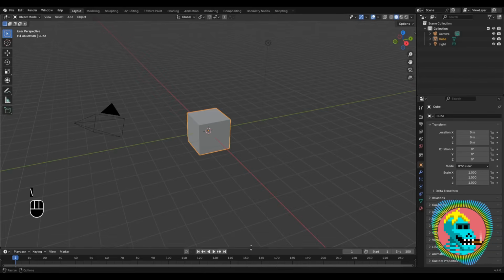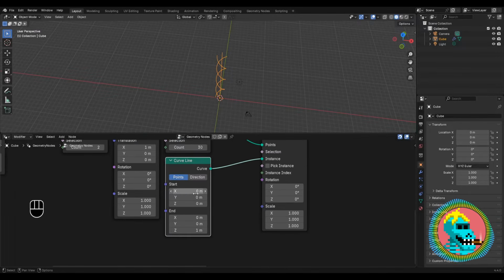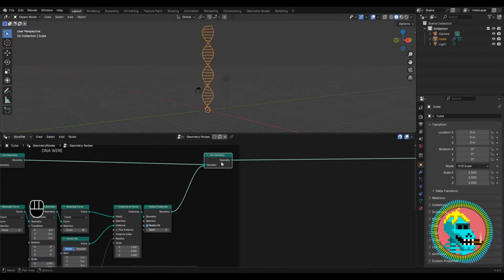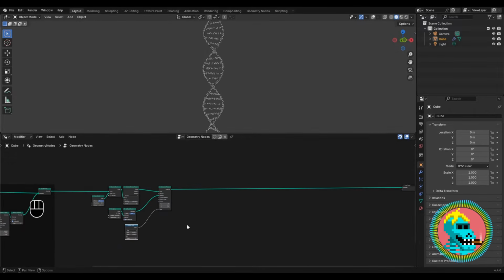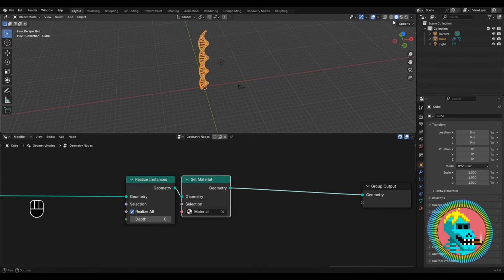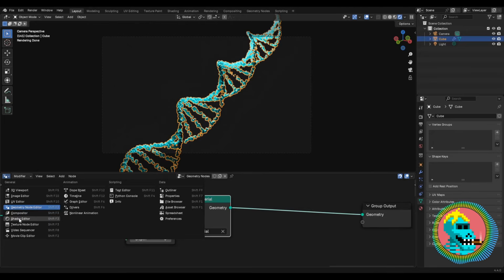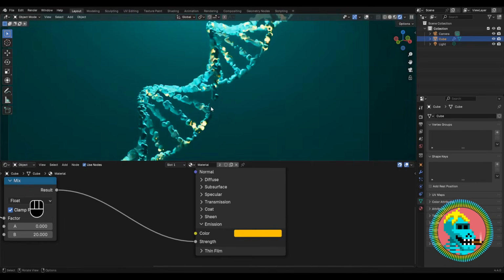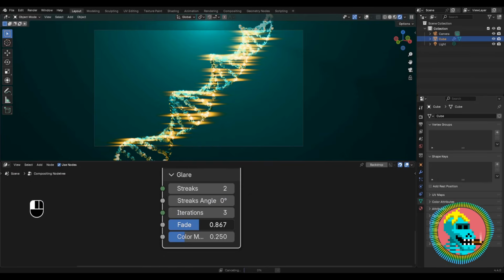Sci-fi DNA animation in Blender with Geometry nodes [TUTORIAL]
In this video we'll create a DNA animation using Geometry Nodes in Blender.

Timecodes:
00:00:00 In this tutorial
00:00:10 Modeling
00:07:40 Render settings
00:08:06 Camera and lighting
00:09:19 Shader settings
00:12:31 Glow effect in Compositor
00:13:27 Result